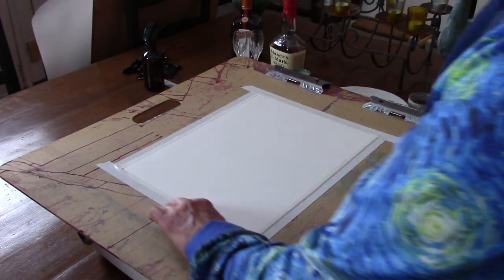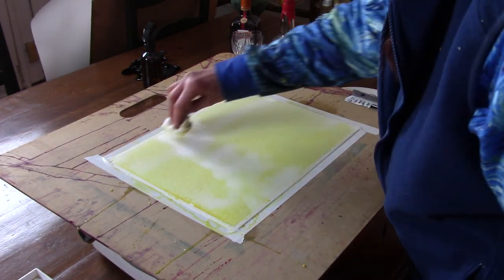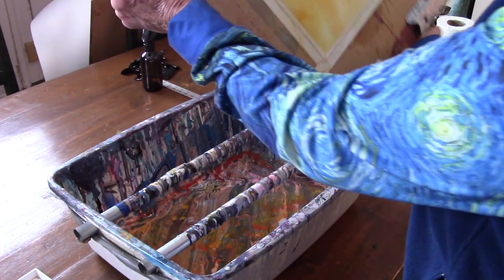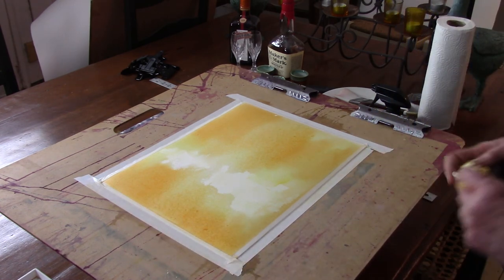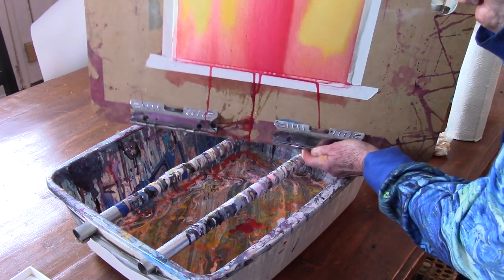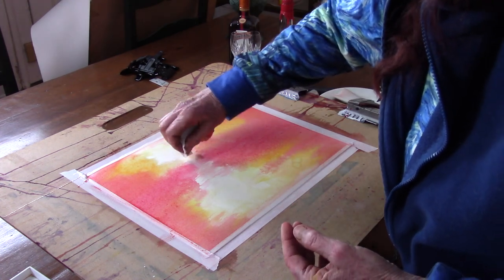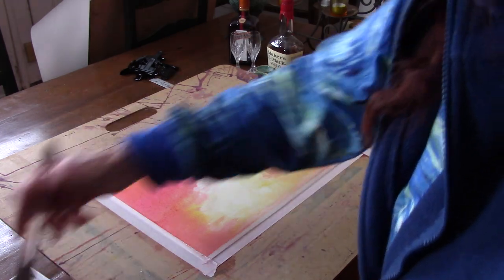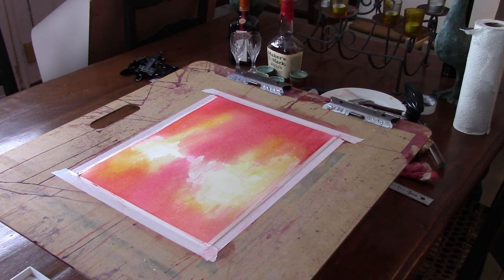Watercolor Demo - 3 color wash creation for sunset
This is a watercolor demo for a three color wash to become a basecoat for painting a sunset on water.  Three colors were used: yellow, orange, and deep rose.  The paper is 300 lbs cold pressed fine.  The wash created the base for a landscape at my video